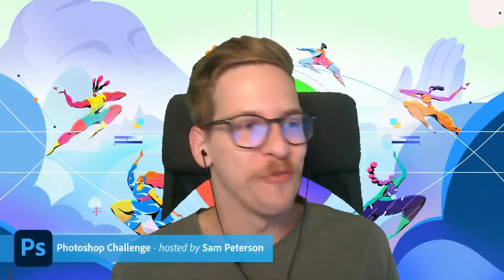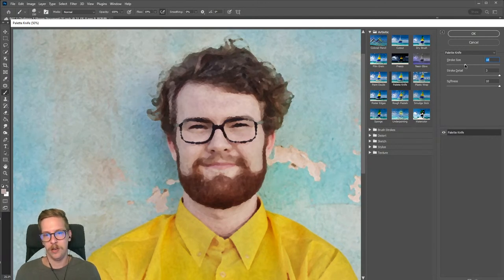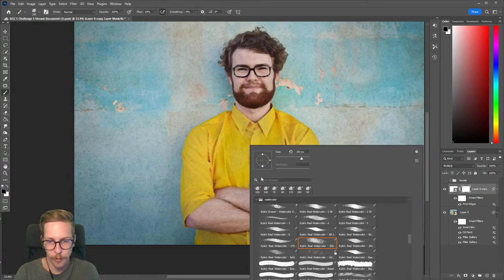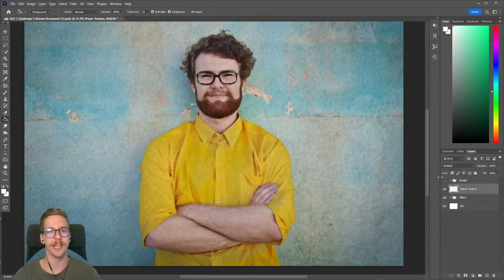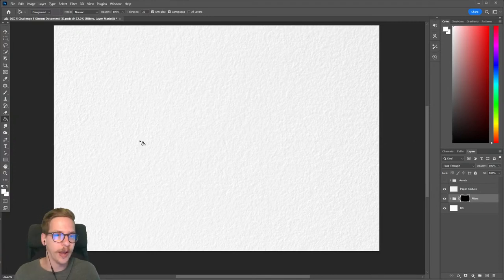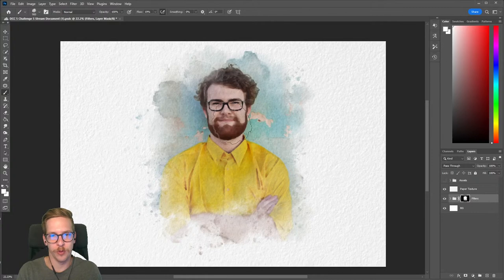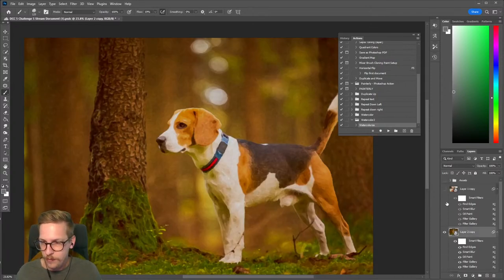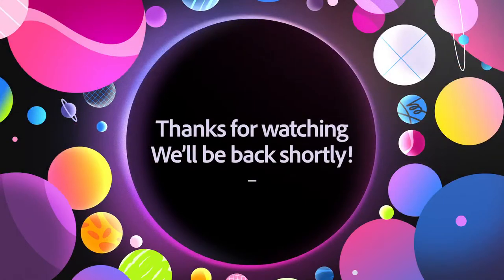Watercolor Effect | Photoshop Illustration Challenge | Adobe Creative Cloud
CHALLENGE: Transform your photo into a watercolor painting by using brushes and effects.

Join your host Sam Peterson each morning at 9:00am PT to learn how to approach each challenge using Photoshop. Get your questions answered, see what the community is creating and get feedback on your work!

00:00 Start
02:35 Using smart filters - Artistic filters with Sponge effect
03:57 Artistic filters with Palette Knife effect
04:54 Oil Paint filter
05:40 Smart Blur filter
07:19 Find Edges filter
09:04 Adding a paper texture
11:12 Painting a mask to reveal the image on the paper texture
15:13 Levels Adjustments
19:08 Creating a second watercolor example - making a watercolor effect action
23:01 Applying the watercolor action
24:16 Painting on top of the watercolor effects